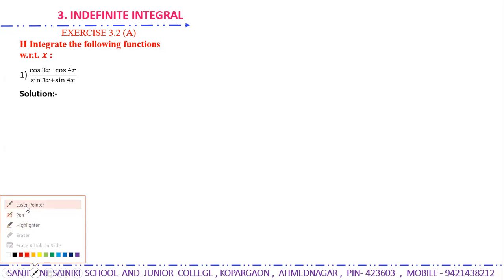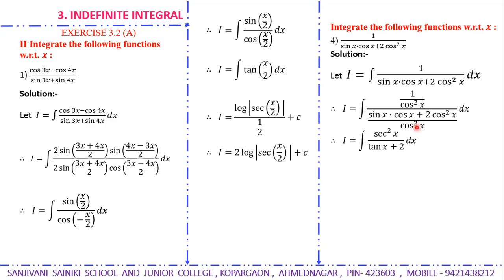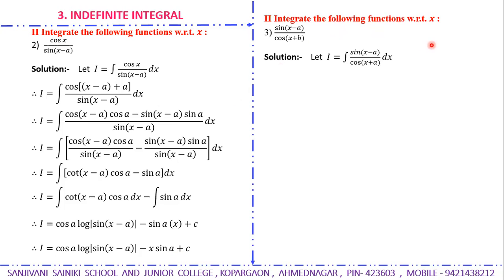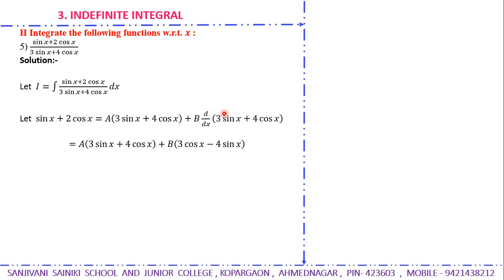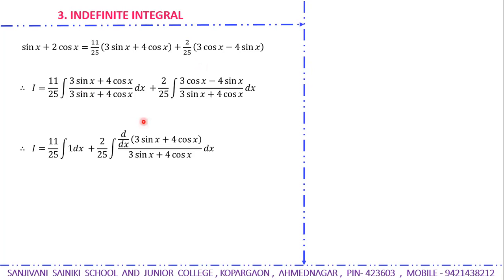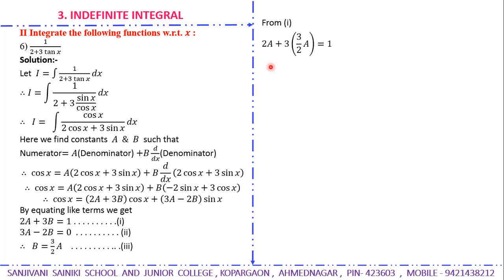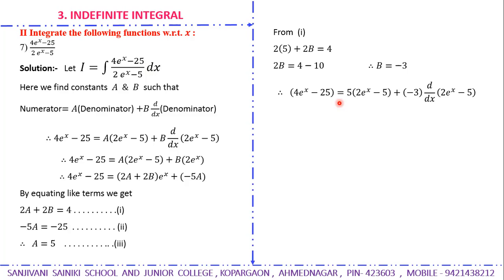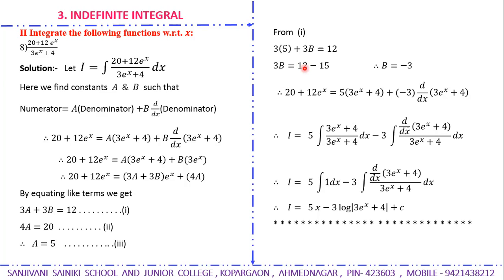Part-II Indefinite Integral (Lecture-9)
Exercise  3.2 (A) (3)